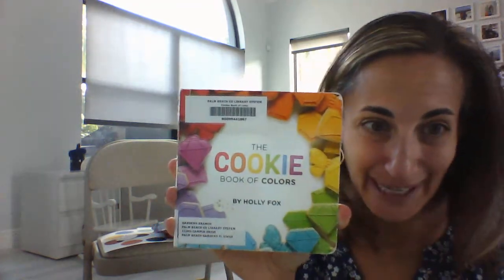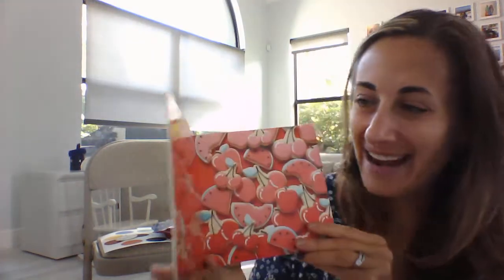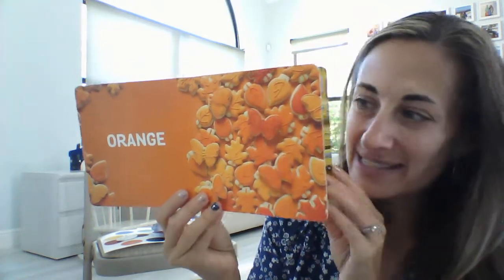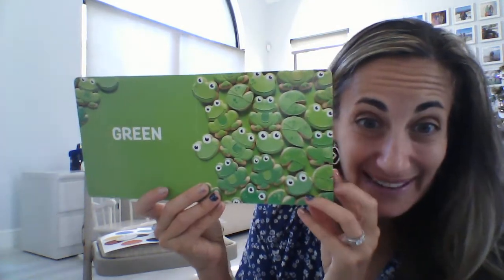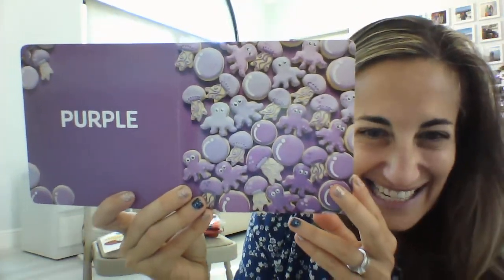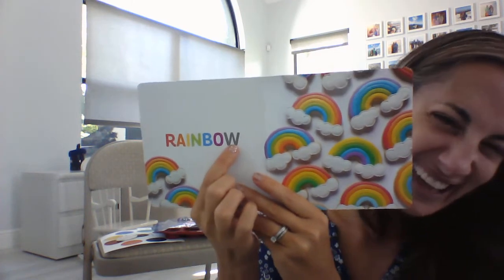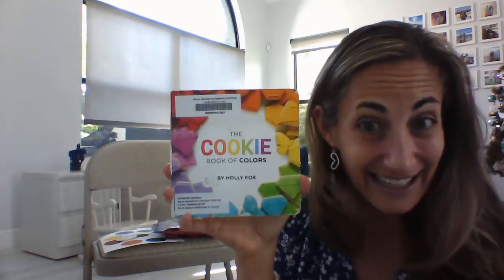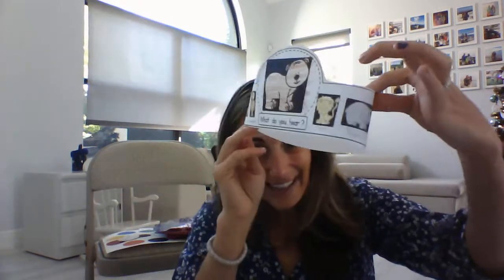The Cookie Book of Colors Storytime & Brown Bear Color Crafts with Miss Yael